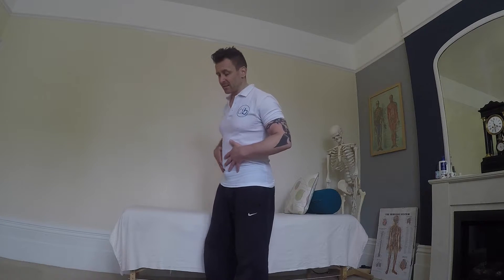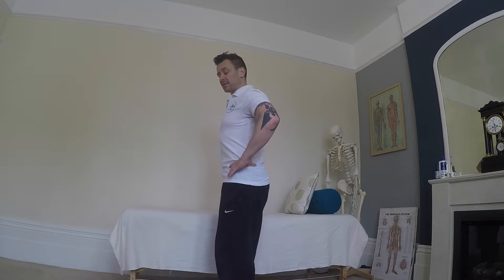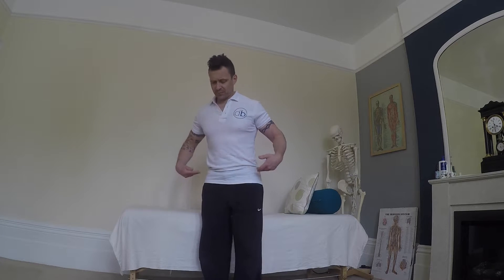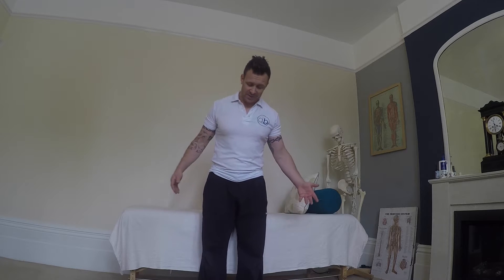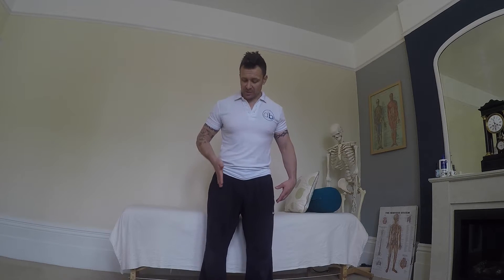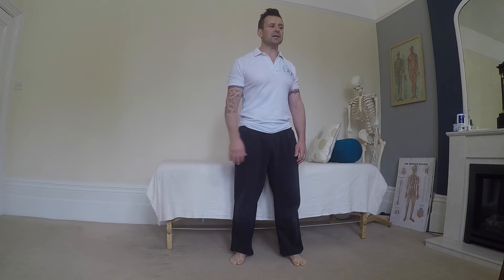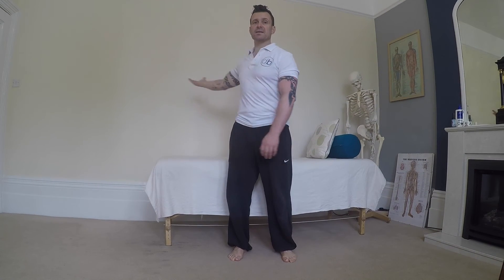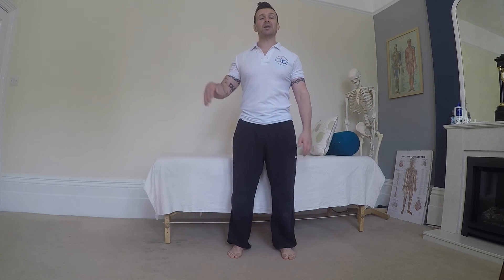Anatomy in motion - Pelvis 3D movement exploration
This video explores how we would explore movement at the pelvis in all 3 planes of motion from an Anatomy in motion perspective